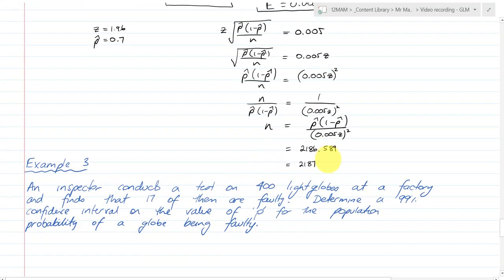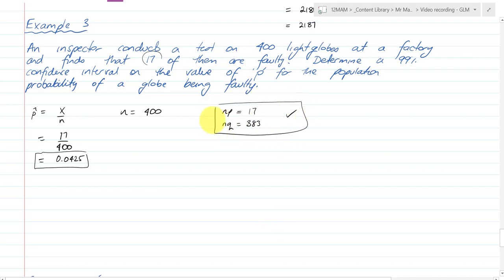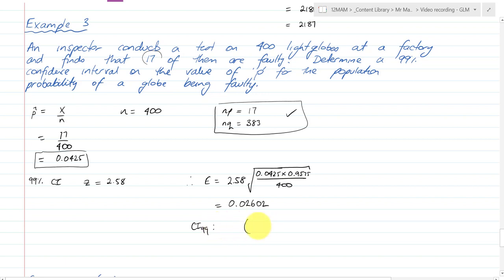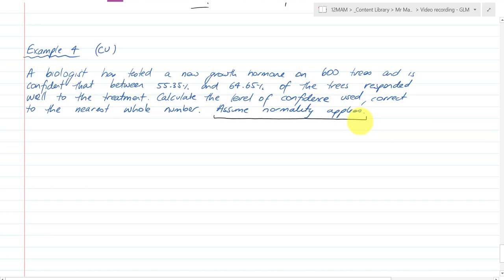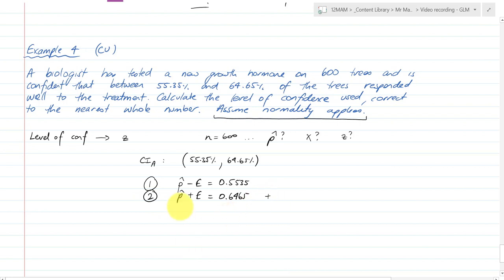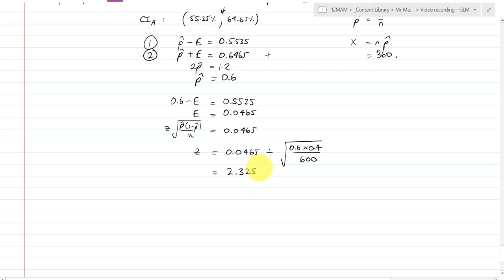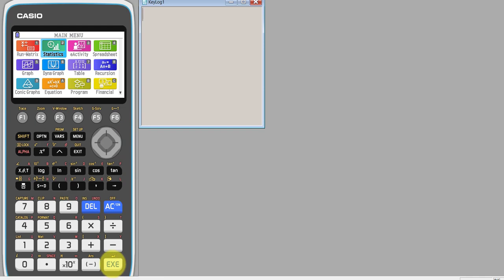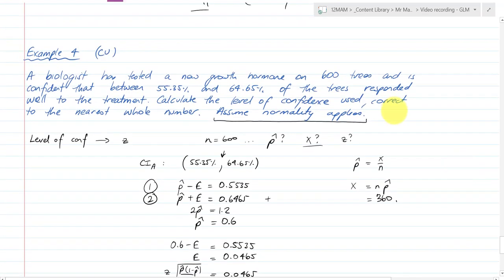Mathematical Methods - U4T5 - sampling and confidence intervals video 8b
In this video we explore some examples that use confidence intervals and margins of error.